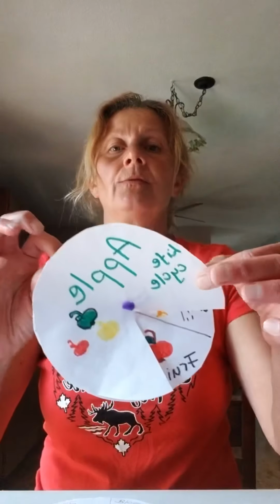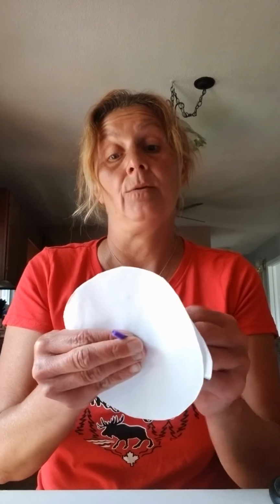Learn with Hetta!- Life cycle of the Apple!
Learn about the life cycle of an apple and make your own spinner!